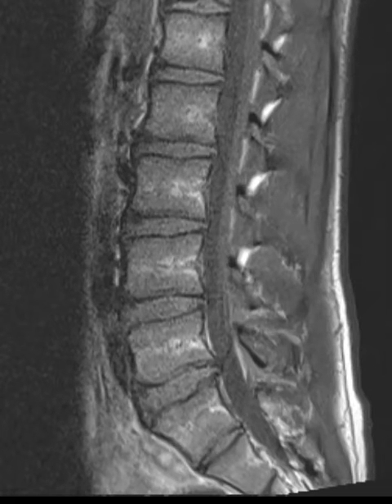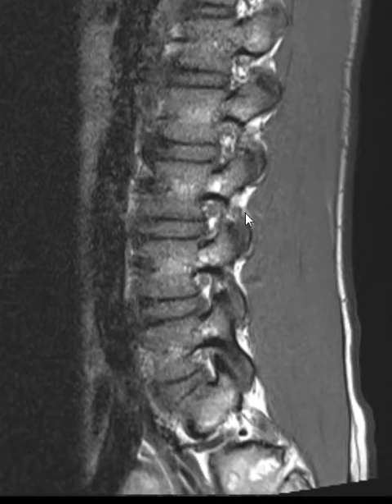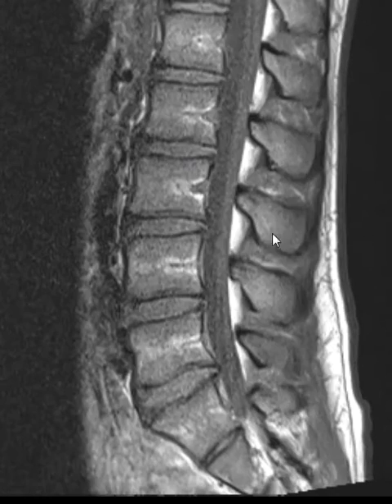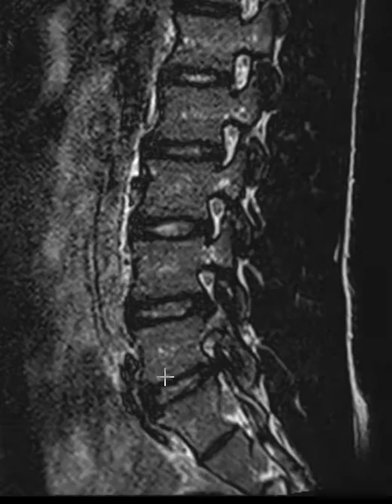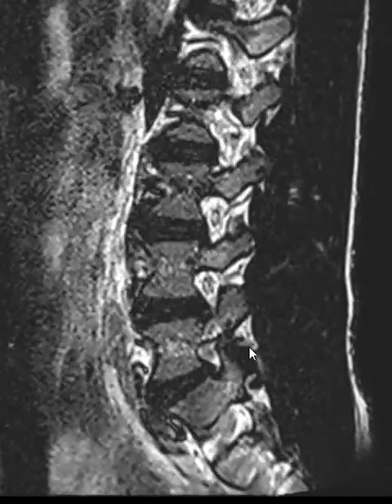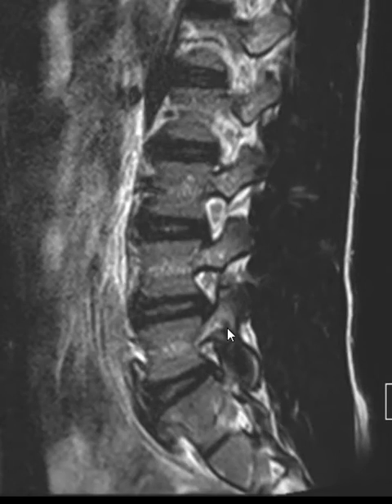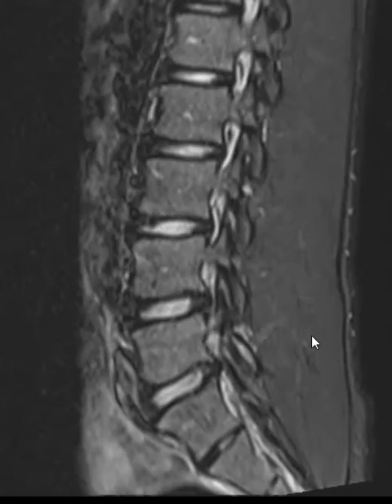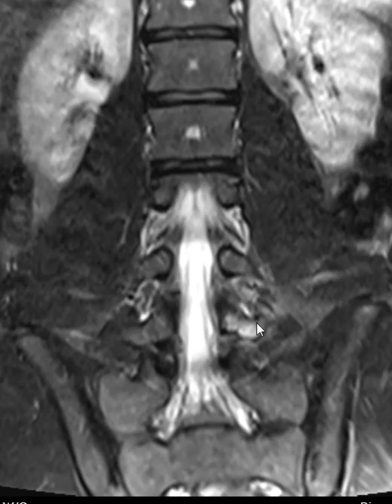Stress fracture pedicle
Stress fractures of the posterior elements of the lumbar spine are fairly common and usually seen in young athletes with high torque/stress on the lumbar spine such as rowers and gymnasts. The marrow edema, when mild, extends along the inferior pedicle and may have an associated vertical black stress fracture line.  The prognosis is excellent with conservative treatment.